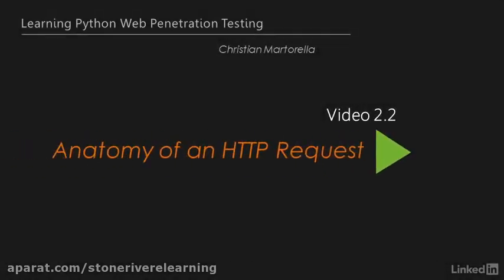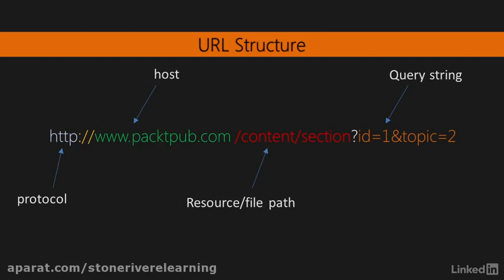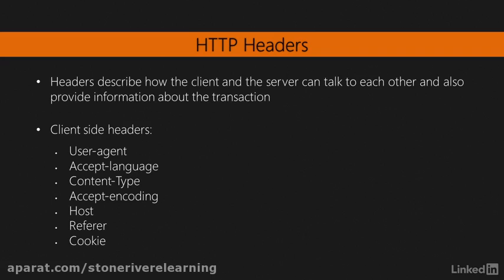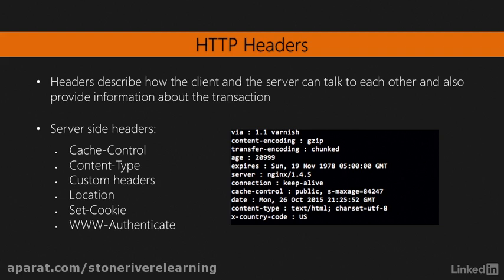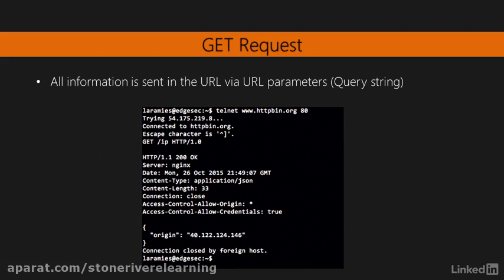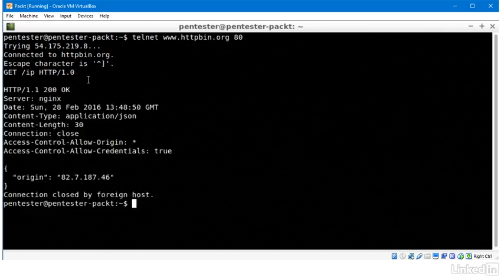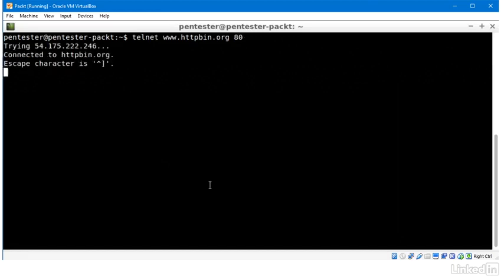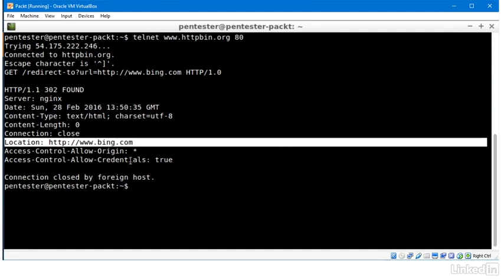Python url structure - get request